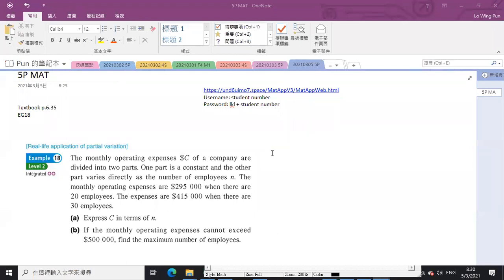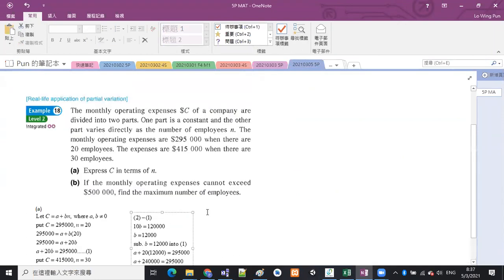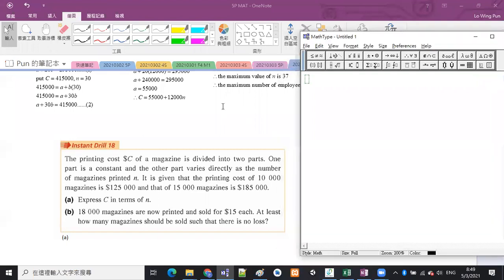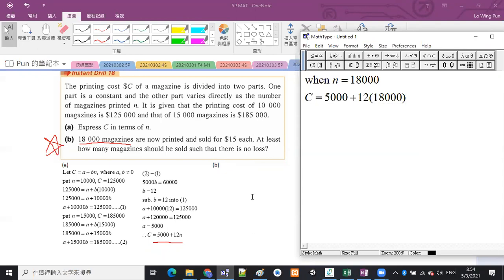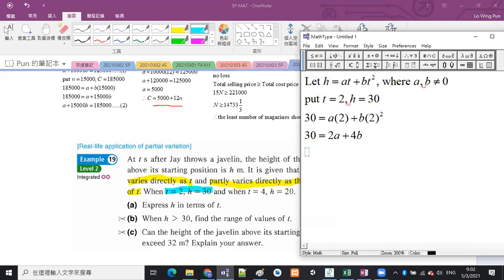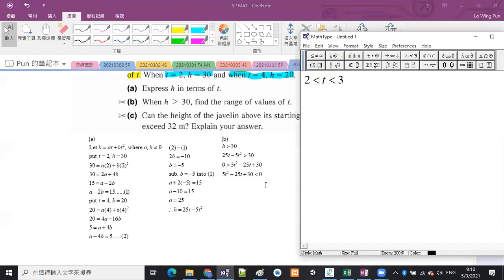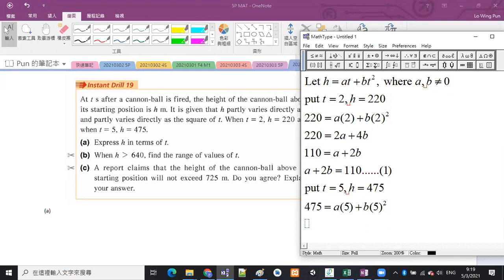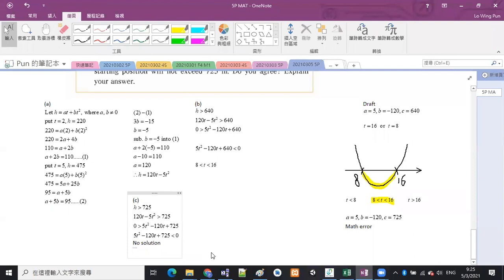20210305 5P MAT